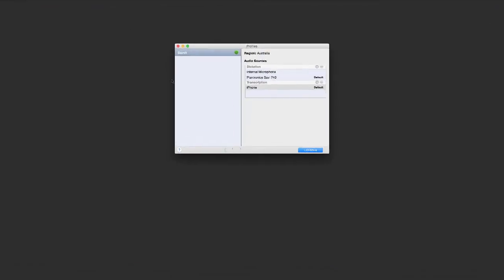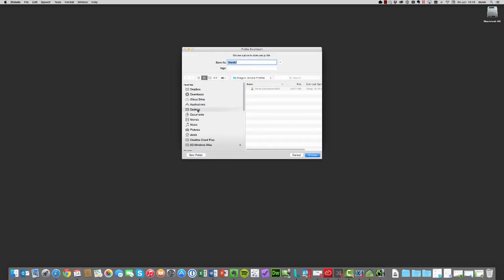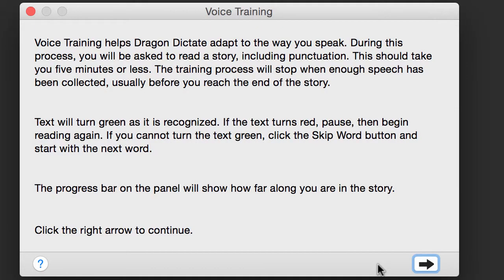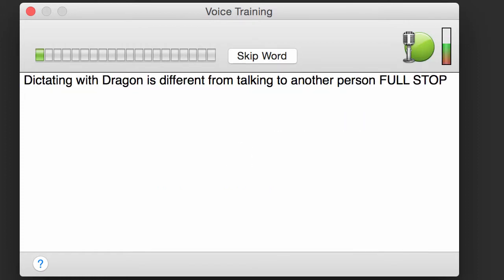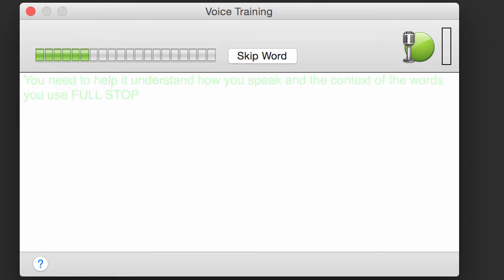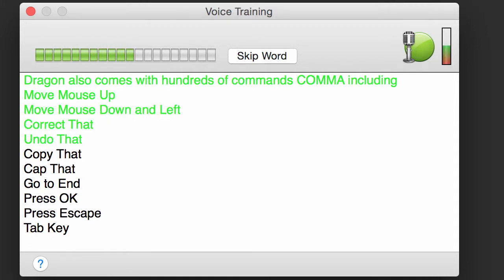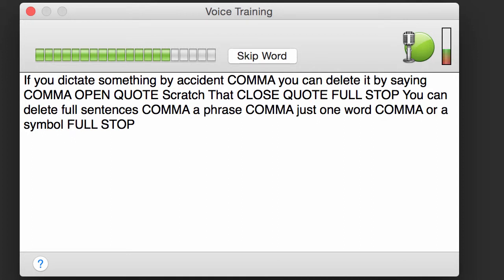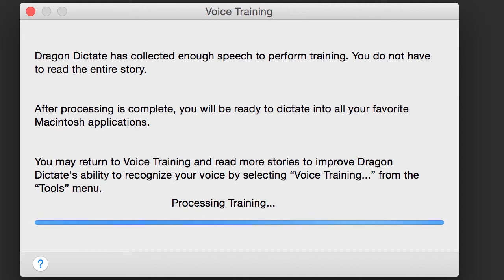Dragon Dictate - Setting up a Profile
Shows how to set up a profile in Dragon Dictate for Mac, version 4